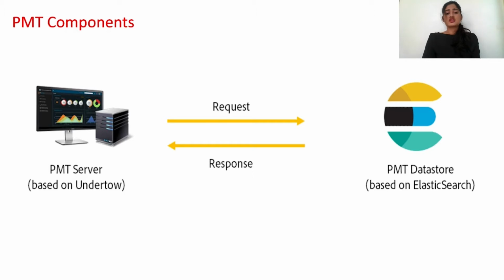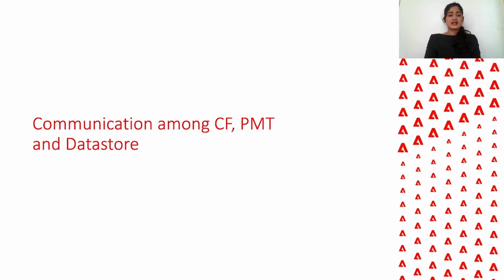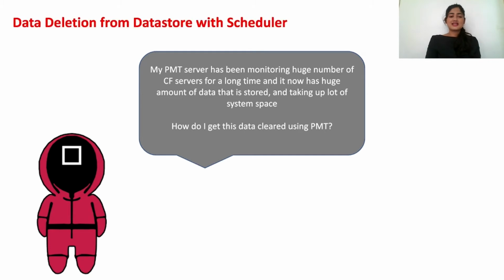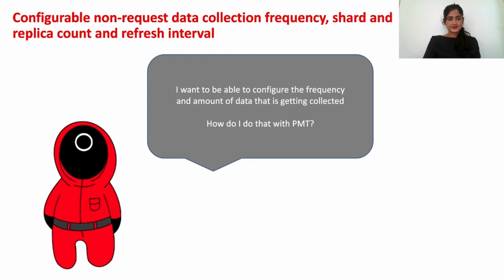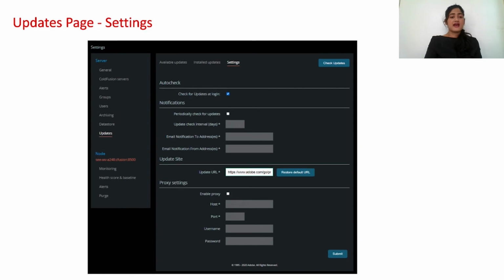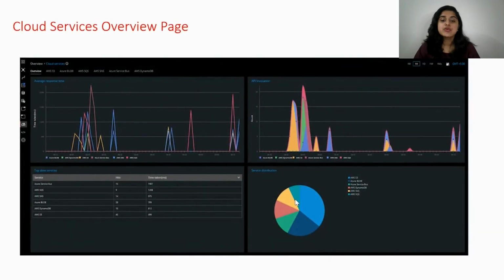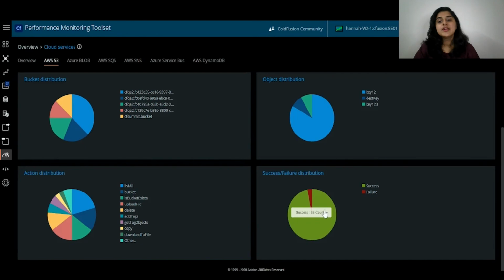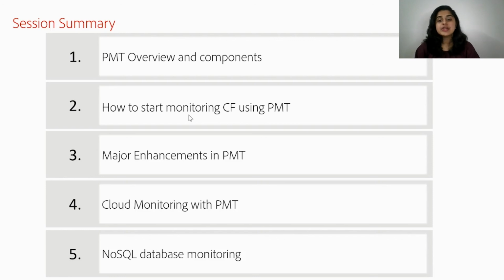New Features and Enhancements in PMT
Performance Monitoring Toolset is an application monitoring suite which helps to gain insights on how your applications perform at runtime. We will begin this session by explaining the process of onboarding ColdFusion servers to PMT. Then, will walk you through the major PMT enhancements made in support of CF2021 which includes Cloud Services monitoring like AWS S3, Azure Blob, AWS SQS, AWS SNS, Azure Service Bus, AWS DynamoDB, and NoSQL database i.e., MongoDB. We will also cover few other major enhancements like Authentication in ElasticSearch, SSL support on datastore, having refresh interval, non-request data collection frequency, shard and replica count configurable to the user, option to set request threshold and advanced monitoring which allows selective collection of data for optimization.